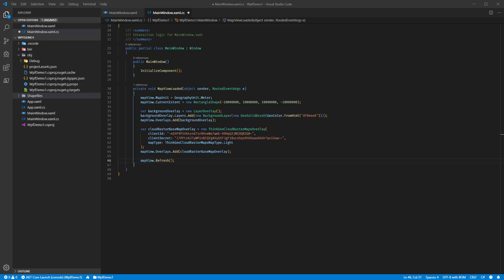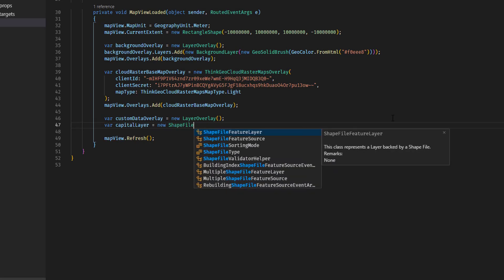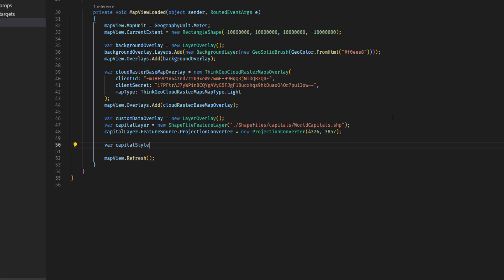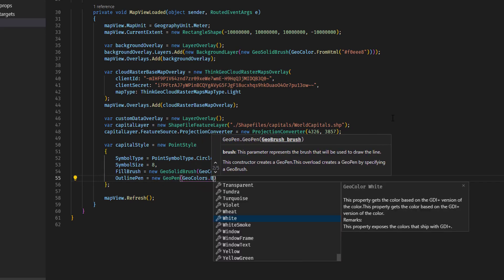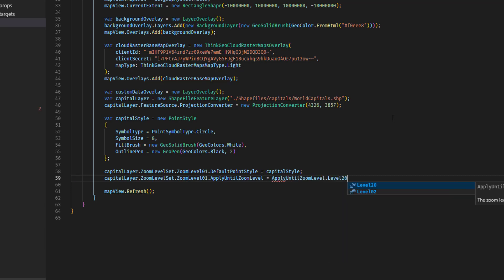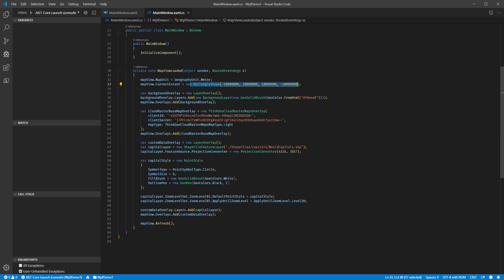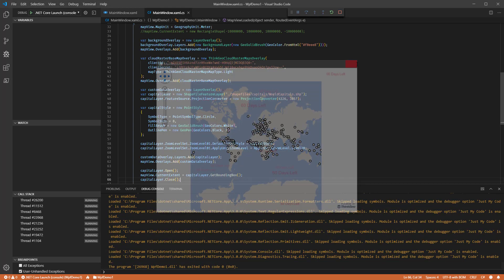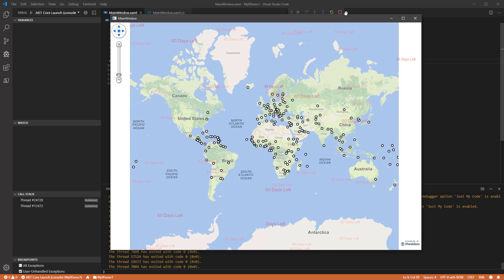ThinkGeo UI WPF Quick Start in VS Code - Part 2 - Adding a ShapeFile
Taking our WPF desktop GIS project to the next level, in this video we'll show you how to overlay a ShapeFile feature layer on top of your base map using the ThinkGeo UI Desktop for WPF control.  We'll be using Visual Studio Code on Windows, though you can achieve the same results with Visual Studio 2019.